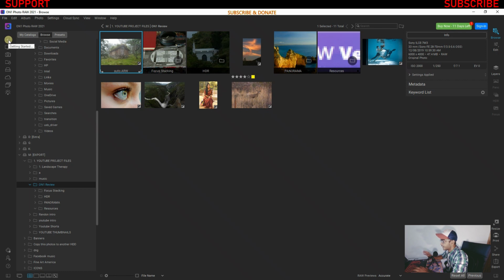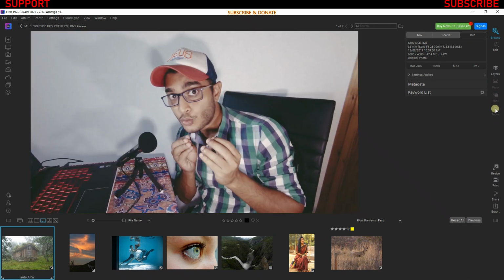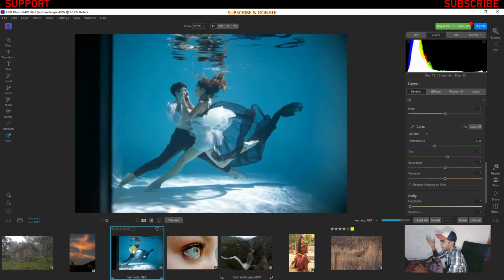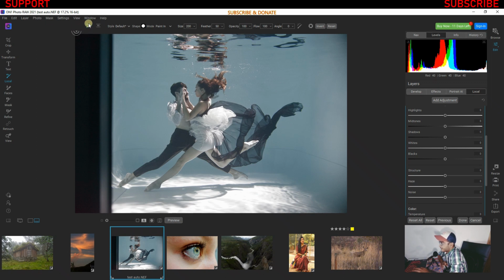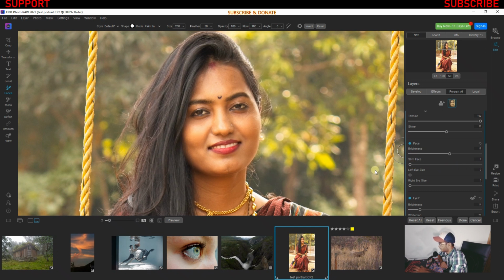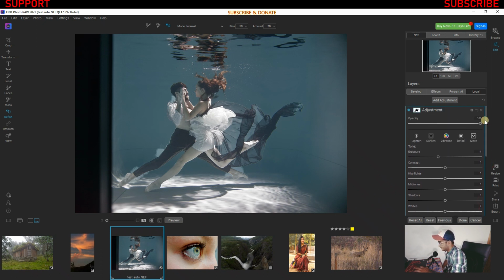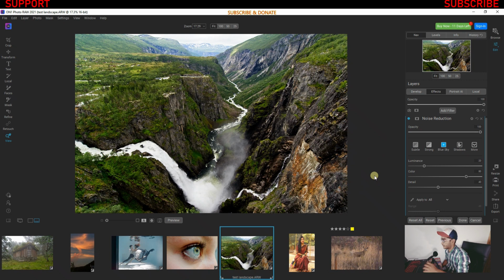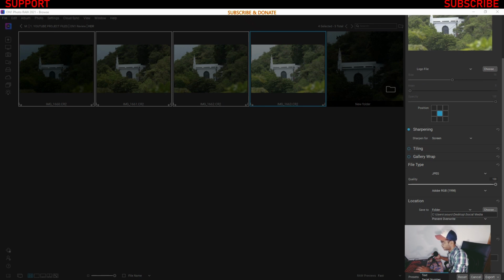HOW TO USE ON1 PHOTO RAW 2021? LAYERS, MASK, AI, PORTRAIT, HDR, PANORAMA.📸TIMECODES IN DESCRIPTION.👌